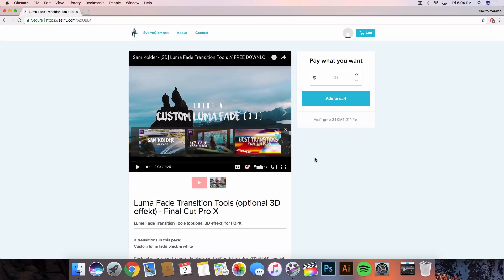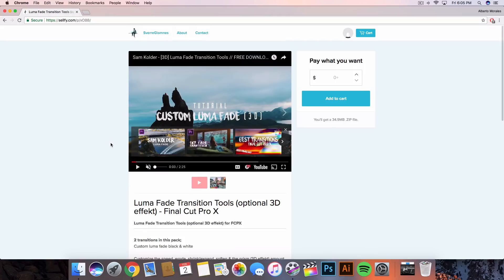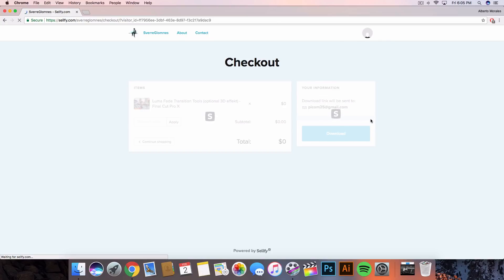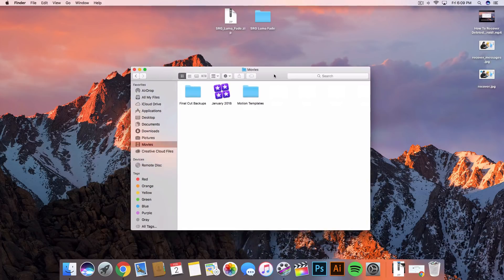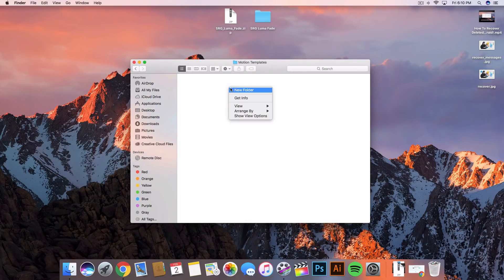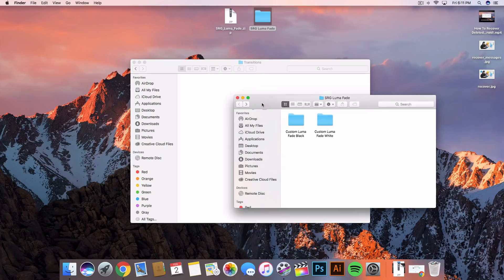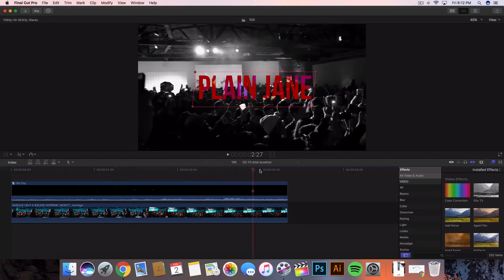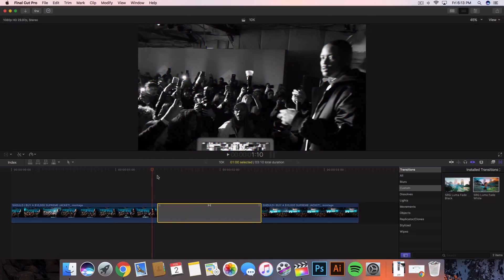How To Install Custom Plugins - Final Cut Pro X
Have some favorite custom plugins you wanted to install in Final Cut Pro X? Whether they're titles, effects, luts, or whoosh sound effects, I'll show you how to install custom plugins in FCPX! Let's hit 69 likes!.. *wink ;)

Plugin Used:
Luma Fade Transition Tools - Final Cut Pro X